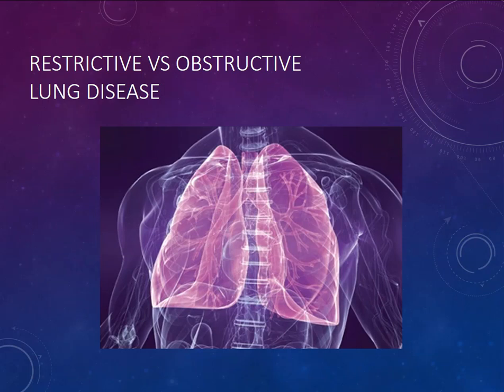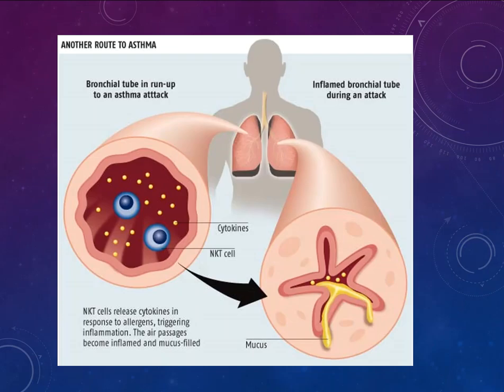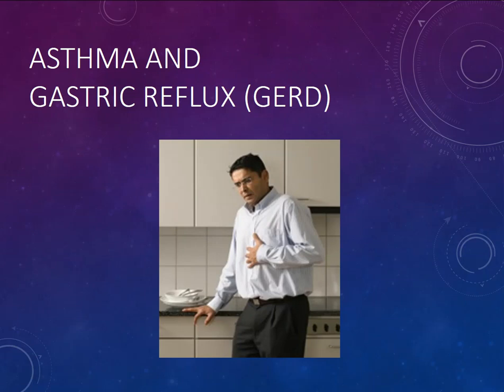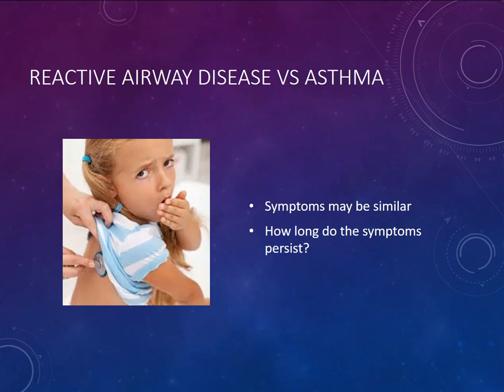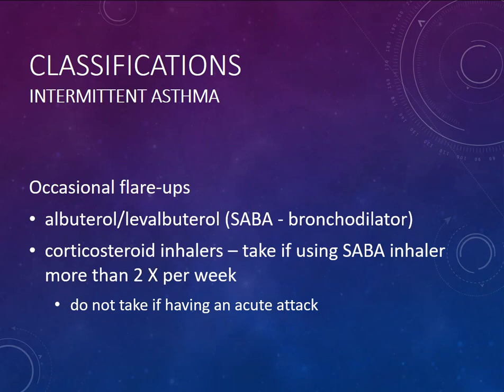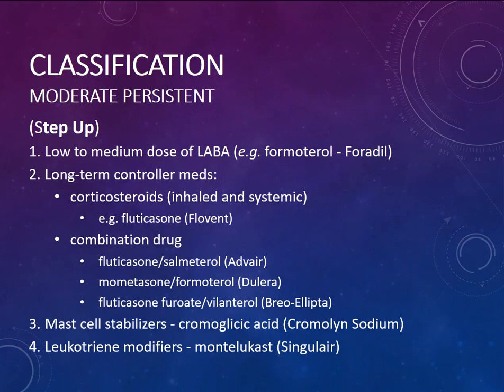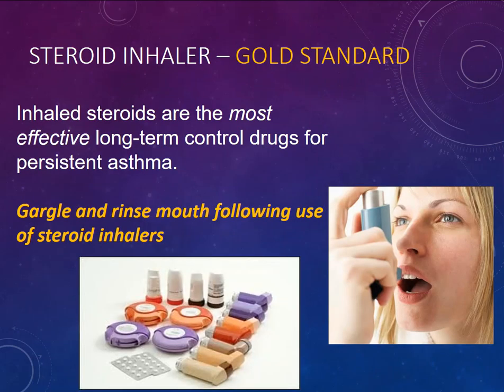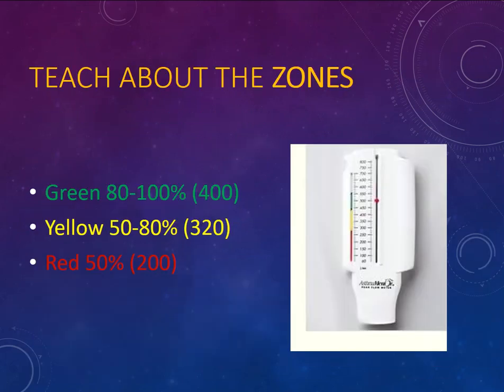6/21/2018 1:32:15 PM